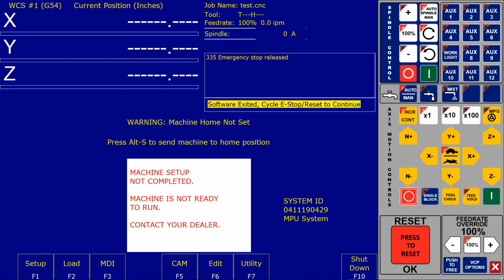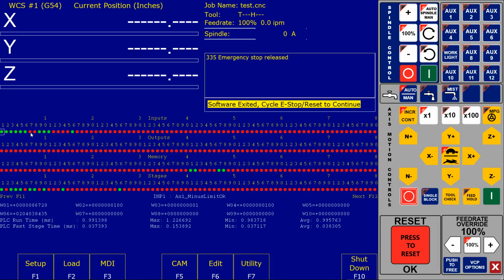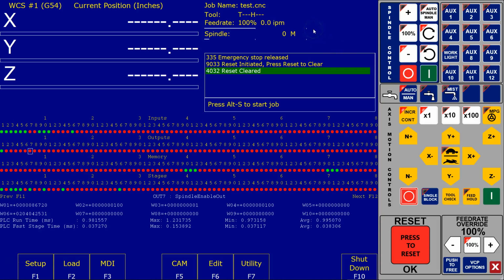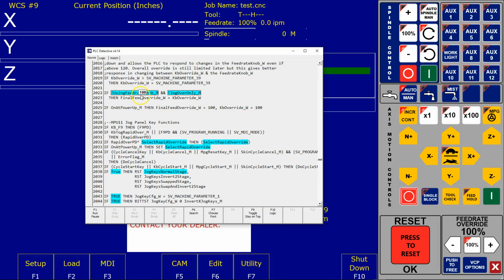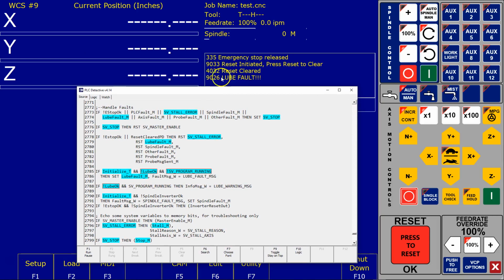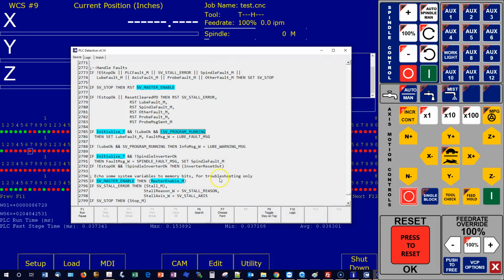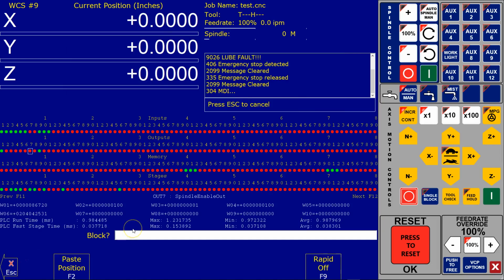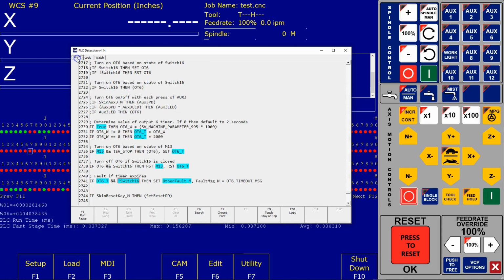Ch. 6 Centroid CNC PLC Tools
Chapter 6   Centroid CNC PLC Tools

This is the seventh video in a series that walks you through Editing and Compiling a Centroid CNC PLC program.

Application: All Centroid CNC controllers are provided with PLC programs that are ready to run, many Centroid users and integrator do not need watch this video or understand how to program a Centroid PLC program as often one of the many free stock Centroid PLC programs can be used to meet the needs of the machine tool.   (The Acorn Wizard even creates the PLC program for you based on the input and output selections!)  So, why are these videos here?  For the case where the user/integrator wishes to customize the CNC control system beyond the functionality provided in any one of the provided PLC programs such as, special applications or unique machine tools that require customization of the stock PLC program to suit the application. The Centroid PLC program is very powerful and supports a wide variety of customization and adds a lot of flexibility to the CNC control.  These videos were created to provide an introduction to customizing a Centroid CNC system with PLC edits and macro creation for the power user/integrator.

(Custom CNC PLC programs can be ordered from Centroid.

Free Tech Support can be had on the Centroid CNC community tech support forum.  Post your questions here.

Chapter 1 – Notepad++ Setup
 Downloading and installing Notepad++.
 Following TB294 to setup Notepad++.

Chapter 2 – PLC Introduction
 What is a Centroid PLC program?
 What does a Centroid PLC program do? What kind of stuff can you control with it?
 Centroid PLC program language.
 Files associated with Centroid PLC.

Chapter 3 – Installing CNC Software and PLC Program
 Installing/Updating CNC12 software.
 Installing PLC program.
 Standard Centroid PLC programs.

Chapter 4 – PLC Definitions – Part 1
 PLC program header.
 Adding comments/commenting lines of logic.
 Constant definitions used for custom PLC messages.

Chapter 4 – PLC Definitions – Part 2
 Inputs, outputs, and memory bits.
 Probe, MPG, and jog panel connector I/O.
 System variables
  CNC-to-PLC
  PLC-to-CNC.
  Skin events
  Custom macros – M94/M95
 Words, floating words, one-shots, timers, and stages

Chapter 5 – PLC Program Logic
 IF THEN statement.
 Logic AND, OR, and XOR.
 Logic Not(Inverse), Is equal to, and Is not equal to.
 SET, RST, and coils.
 Bit-based parameters.

Chapter 6 – PLC Tools
 PLC Diagnostic menu.
 Inverting inputs.
 Forcing outputs on and off.
 PLC Detective.
 Logic analyzer.

Chapter 7 – Turning Output On-Off Using Input
 Logic to turn an output on and off based on the state of a physical input
  Using SET and RST commands
  Using the coils - ()

Chapter 8 – Turning Output On-Off Using AUX button – Part 1 and 2
 Logic truth table.
 Using one-shot.
 Logic to turn an output on and off whenever an auxiliary button is pressed. If the output is off and the  button is pressed, it will turn the output on. If the output is on and the button is pressed, it will turn the  output off.
 Have the LED associated with auxiliary button follow the state of the output.

Chapter 9 – Turning Output On-Off Using Custom Macro– Part 1
 Macro definition.
 Macro header.
 Skip macro when in Search or Graph mode.
 System variable table in operator’s manual.
 MDI.
 Use 1 macro to turn output on and another macro to turn it off.
 Tie macro to auxiliary button.
 Use 1 macro to turn output on, wait some time, and then turn the output off.
 Use 1 macro to turn output on, wait some time, then wait for an input to close, and then turn the output  off.

Chapter 9 – Turning Output On-Off Using Custom Macro– Part 2
 Use timer that is defined in the PLC program to place the system in a fault state if the input isn’t set.
 Use timer that is based off of a parameter value to place the system in a fault state if the input isn’t set.
 Creating custom PLC message.

Chapter 10 – PLC Logic For Safety Items
 Door Interlock.
 Light curtain.
    Place system into a fault state when running a program.
  Prevent a program from running.